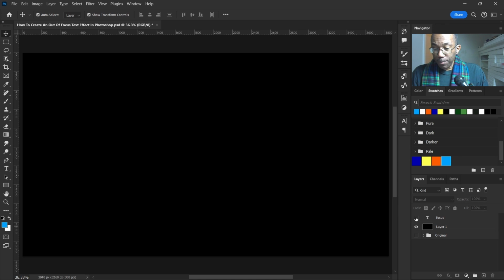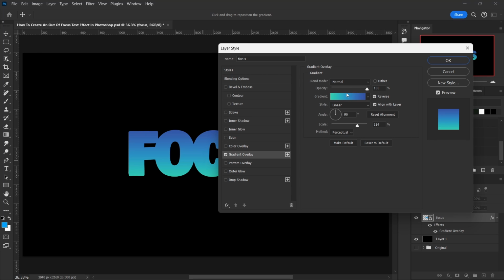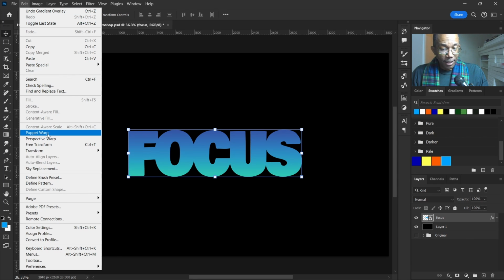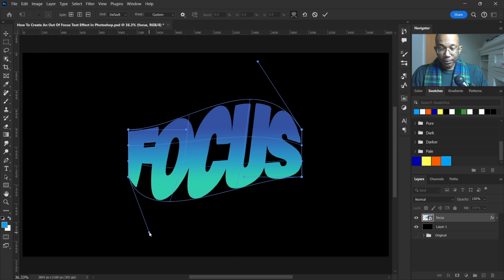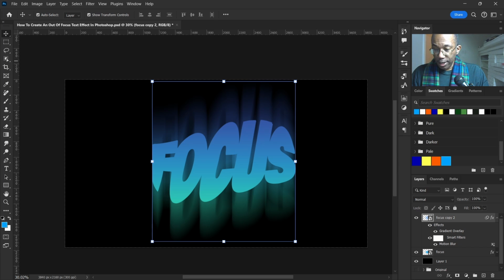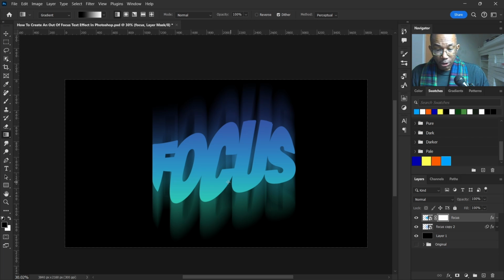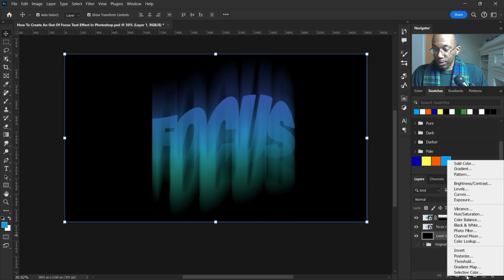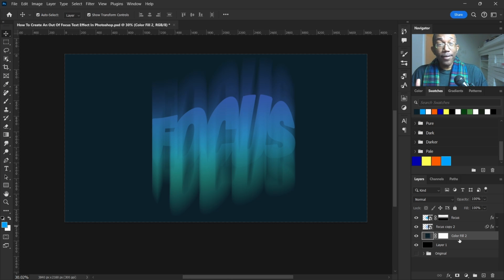How To Create An Out Of Focus Text Effect In Photoshop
And today... Ant Shows Us How To Create An Out Of Focus Text Effect In Photoshop

► CHAPTERS:
00:00 Prepare Layers
00:32 Add Gradient Overlay
01:13 Warp Text
02:06 Add Motion Blur
02:36 Mask Gradient
03:10 Add Background

► POPULAR T-SHIRTS: